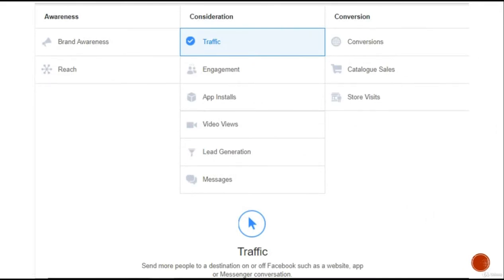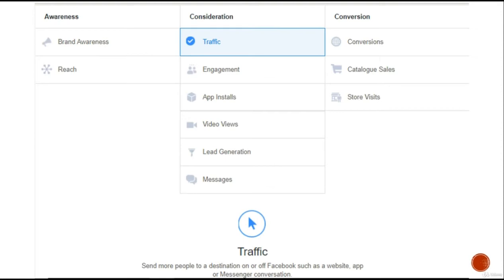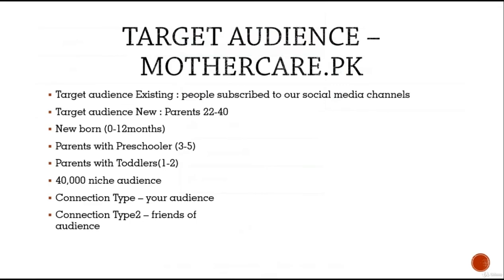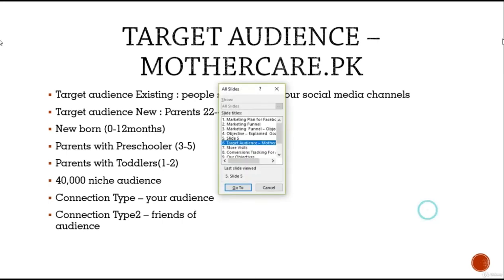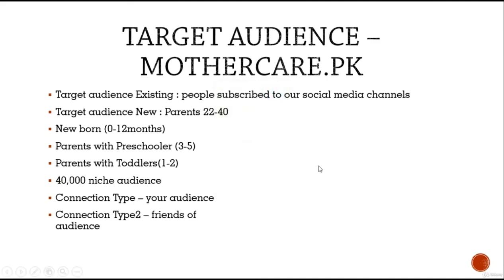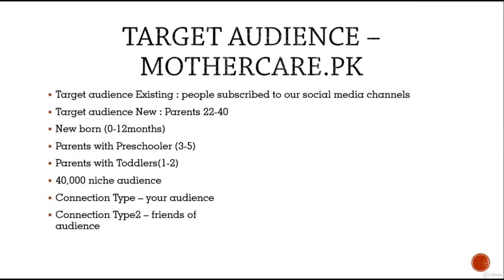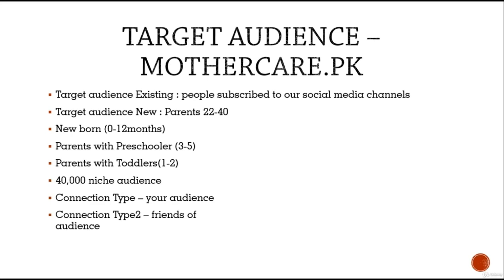facebook advertising planning target audience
Ads Manager is your starting point for running ads on Facebook, Instagram, Messenger or Audience Network. It’s an all-in-one tool for creating ads, managing when and where they’ll run, and tracking how well your campaigns are performing.

With the Ads Manager app for iOS and Android, you can keep an eye on your campaign while you’re on the go. Wherever you are, you’ll have the power to create and edit ads, track their performance, and manage ad budgets and schedules.